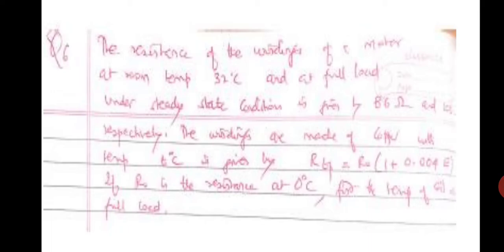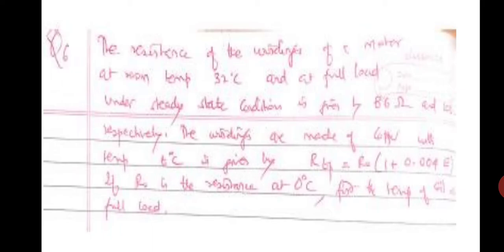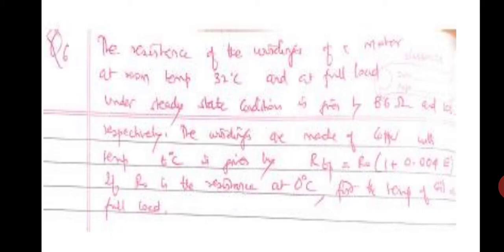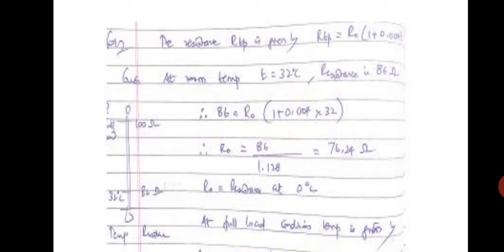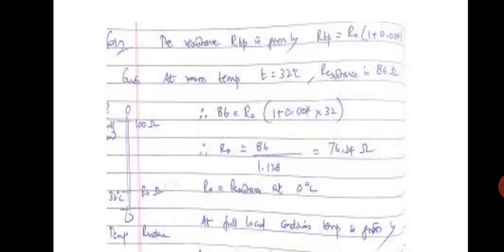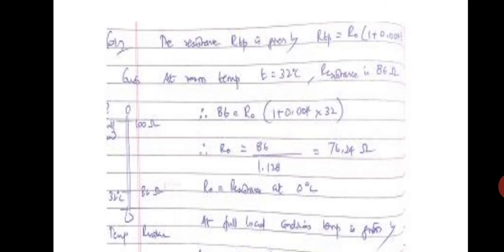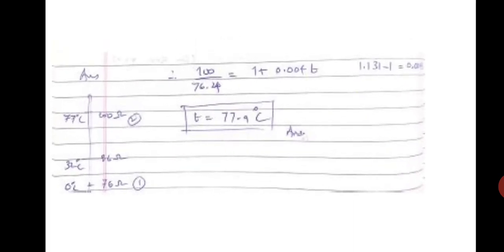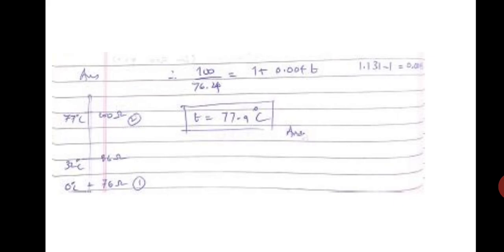BTD Mod 1 Numerical 6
Numerical on Temperature